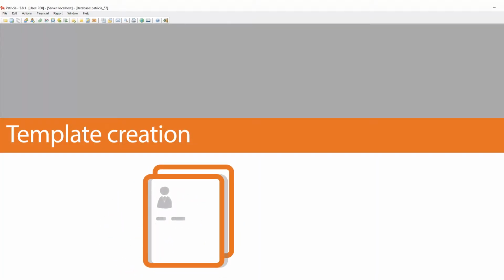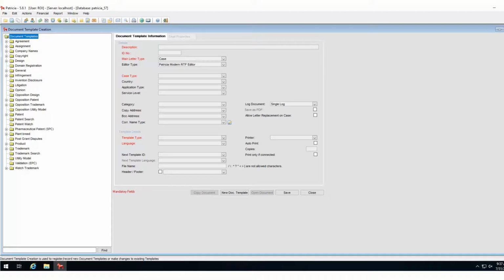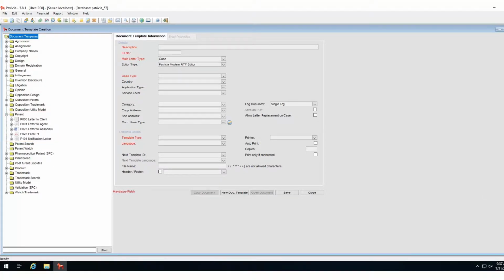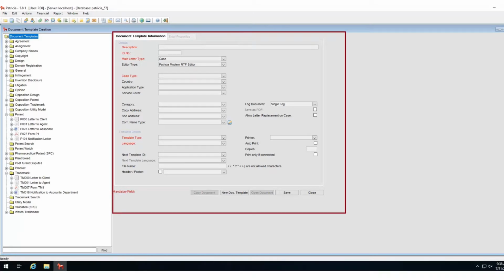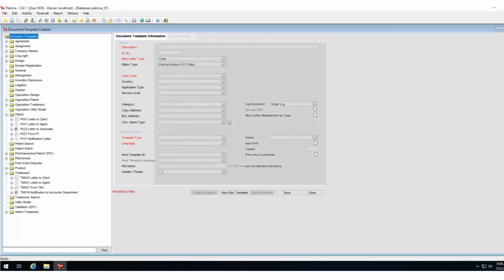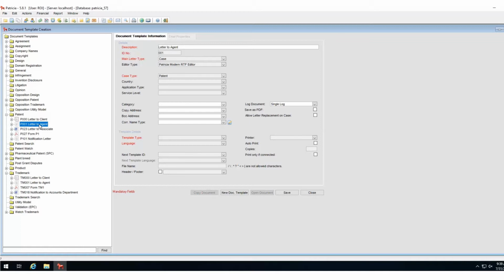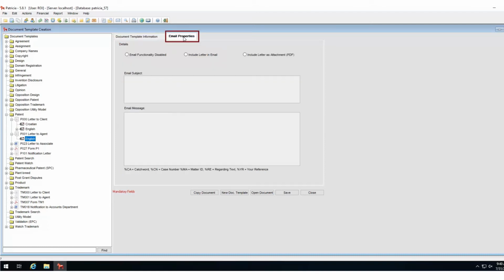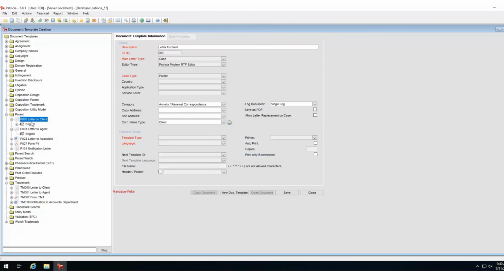12-1 Template Creation Introduction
In this video, we start with an introduction to the template creation area.

• What is template creation?
• Where do I access the template creation area?
• Interface overview
• Unique Template ID numbers
• Working with different levels of the templates
• Removing a template